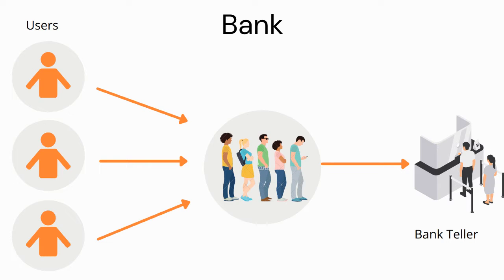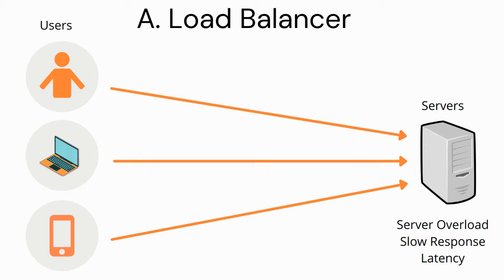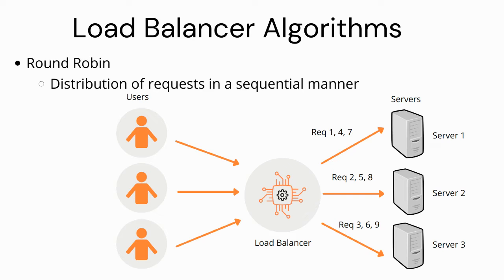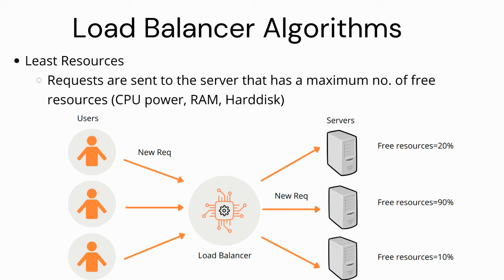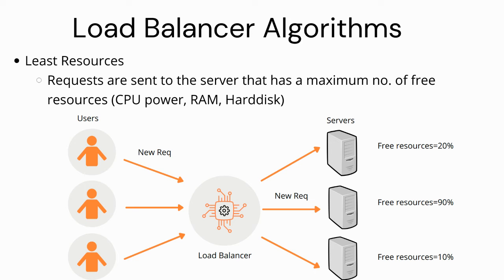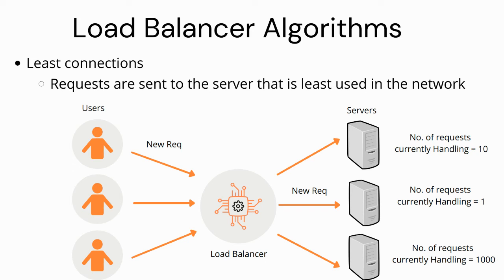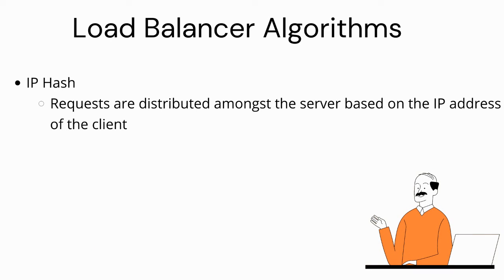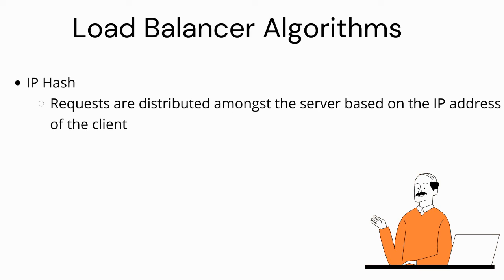System Design Lec 4 Load Balancer